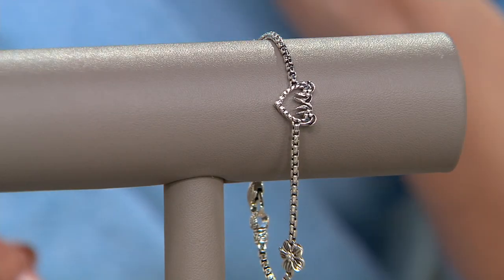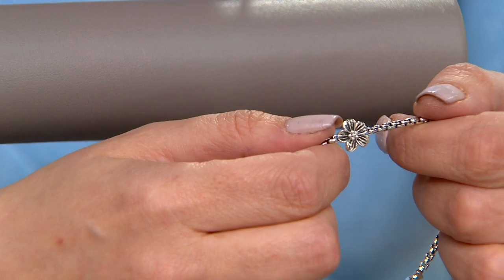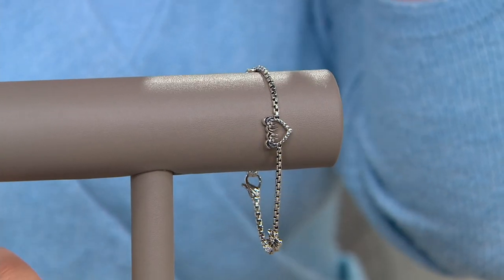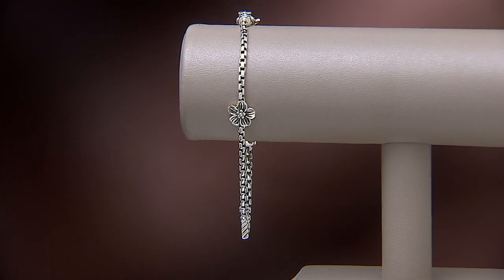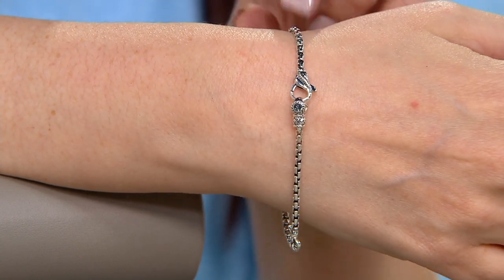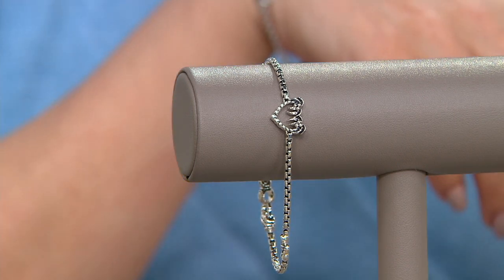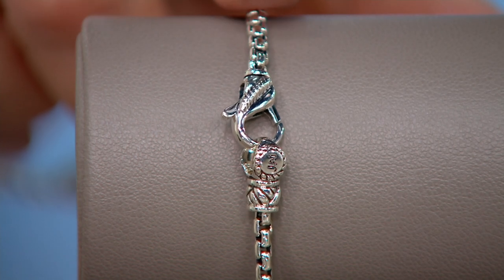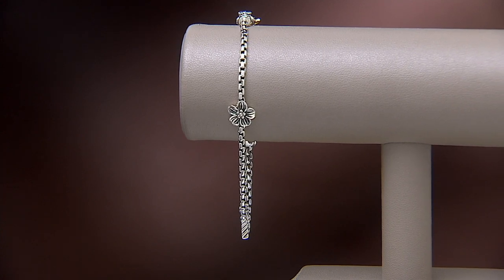JAI Sterling Silver 2.7mm Box Chain Palm Tree Bracelet on QVC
JAI Sterling Silver 2.7mm Box Chain Palm Tree Bracelet

Escape the everyday. This beautiful JAI bracelet surrounds you in palm trees and tropical flowers with its fresh, forever-summer design. From JAI.